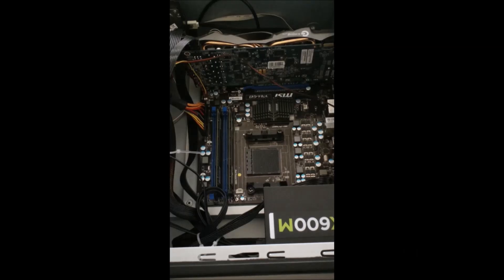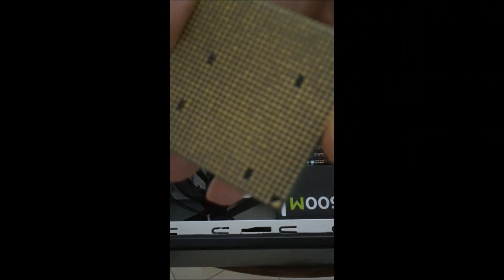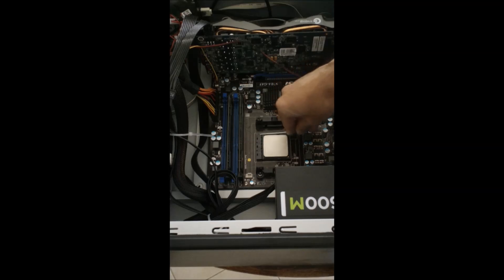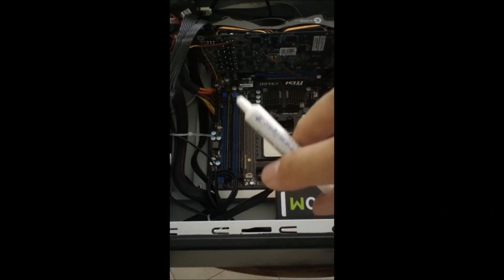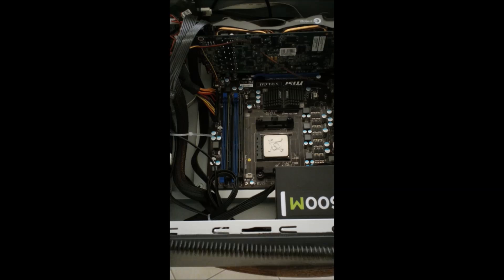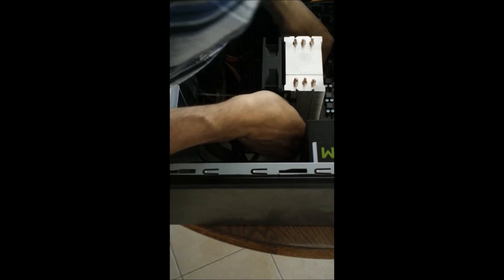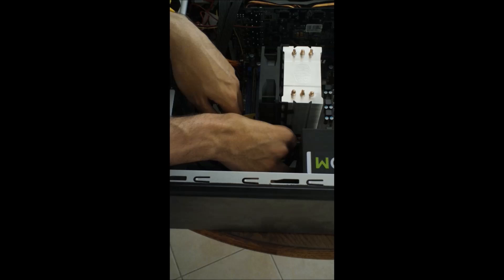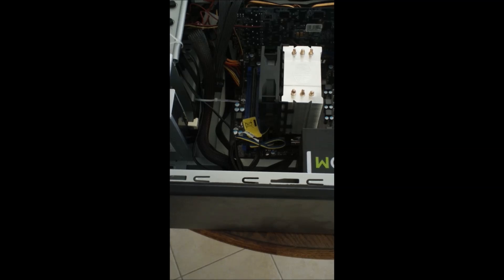Installing an fx 6350 cpu and a Cooler Master Hyper TX3 cpu cooler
This video shows both components and portions of the installation, the TX3 cpu cooler is designed to fit many sockets and using the proper adapter is installed on an am3+ motherboard.  To install slide the proper bracket through the cpu cooler, place the cpu cooler on the cpu (assuming thermal paste is already applied), slide the bracket holding mount onto the plastic lip then slide the other end with the latch onto the other plastic lip and pull the latch up and over to lock it down.